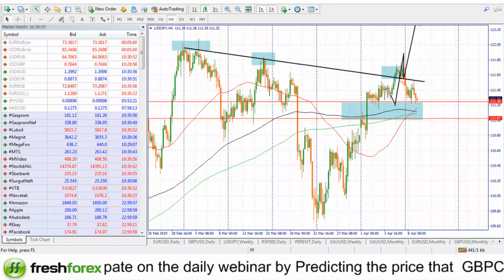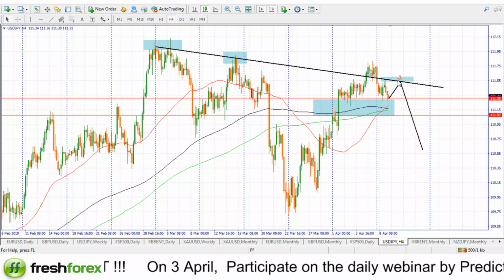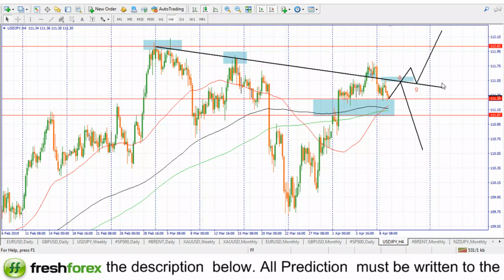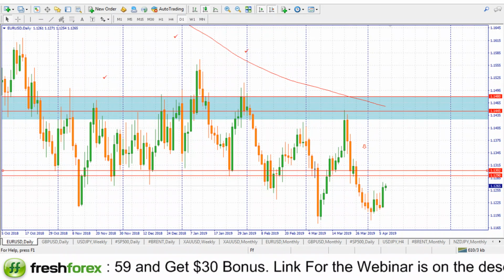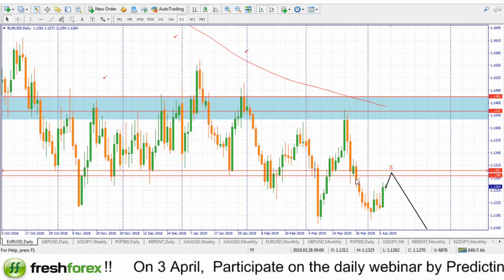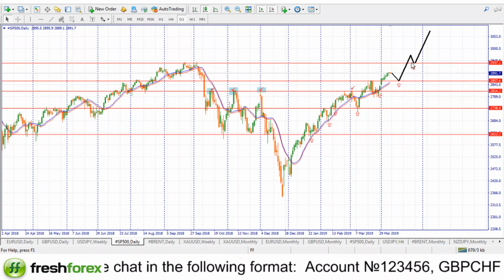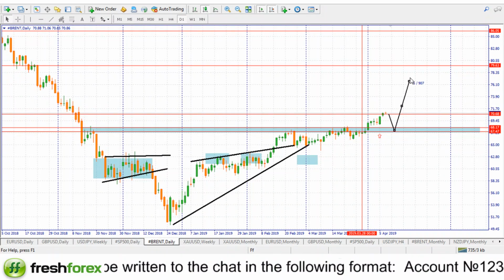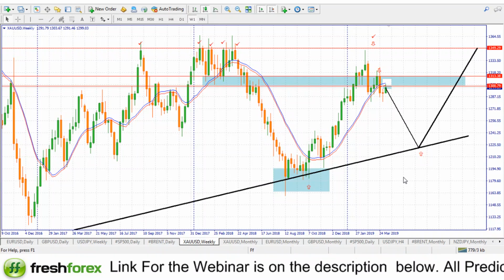Forex Forecast - April 9, 2019 [FRESHFOREX.COM]